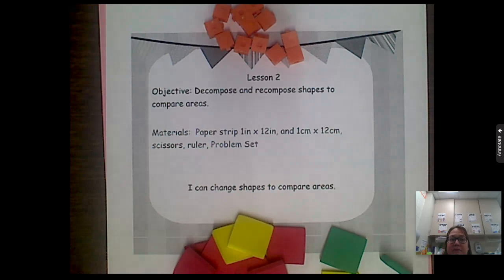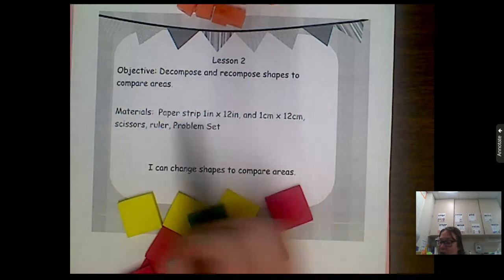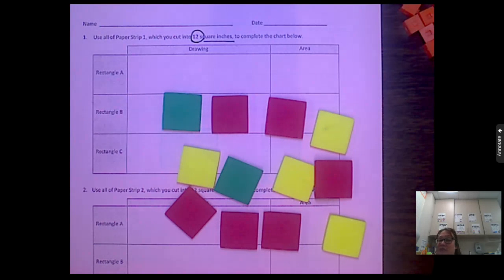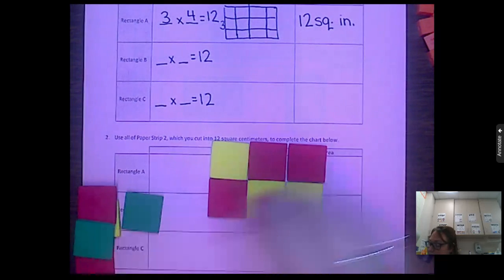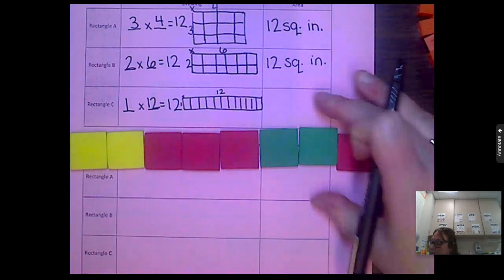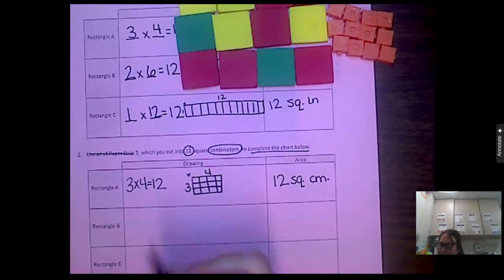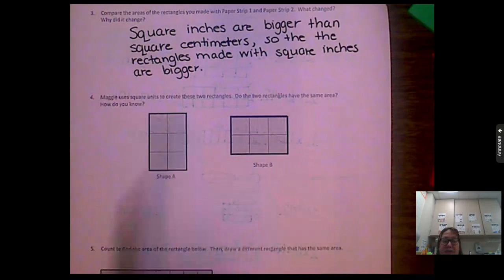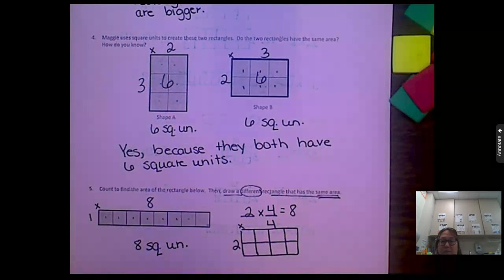Math Unit 4 Lesson 2